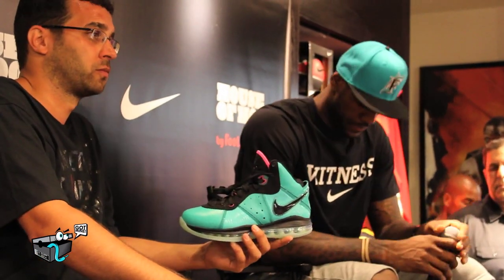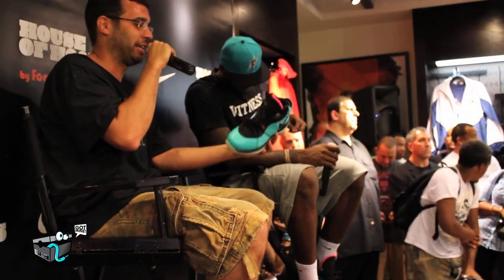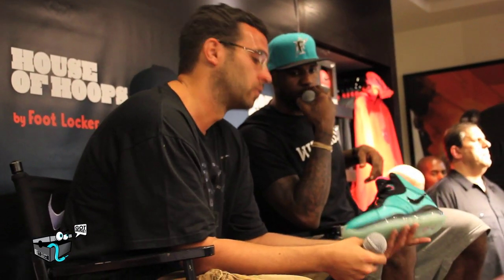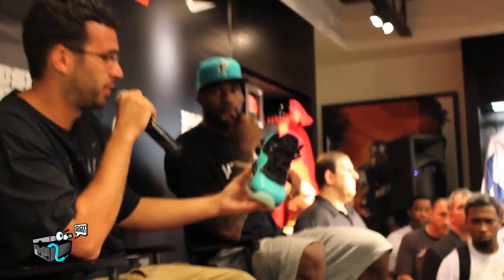Lebron & Jason Petrie at HOH Miami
Not only did House of Hoops have Lebron in for the the premier of his 8th signature shoe, They also brought in Jason Petrie. Jason is man responsible for the design. He's the brain child behind the sneakers. It was an overall great experience and opportunity for us. Enjoy.